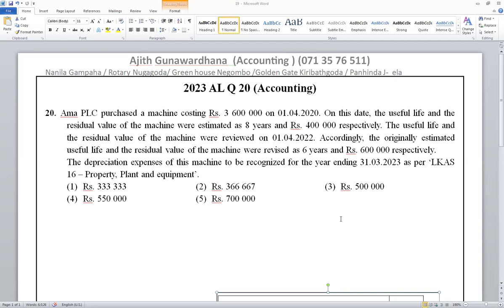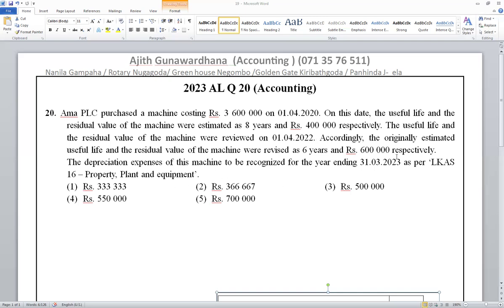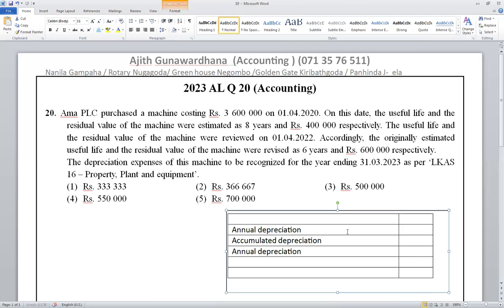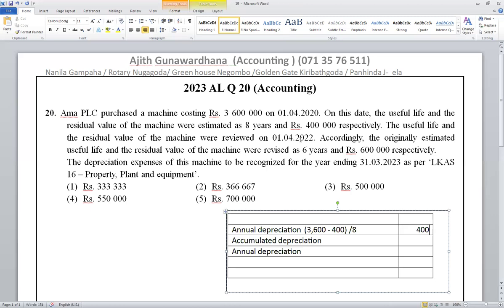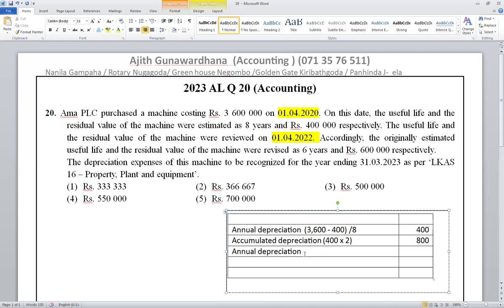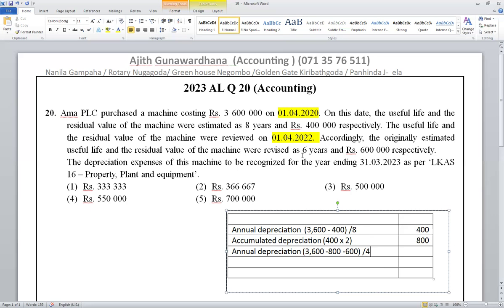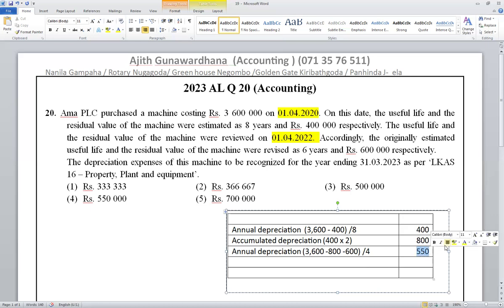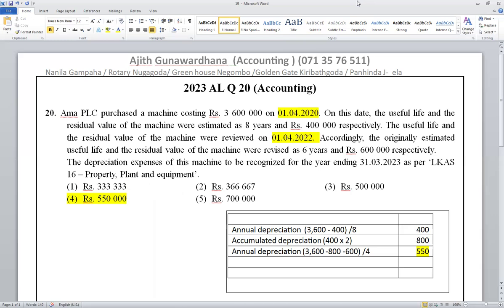2023 MCQ Q20 Accounting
Accounting A+